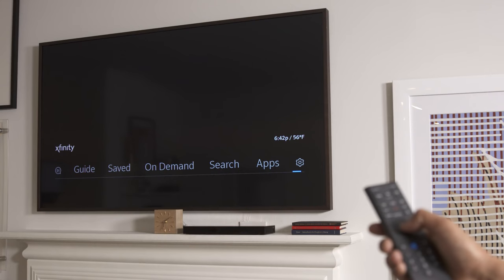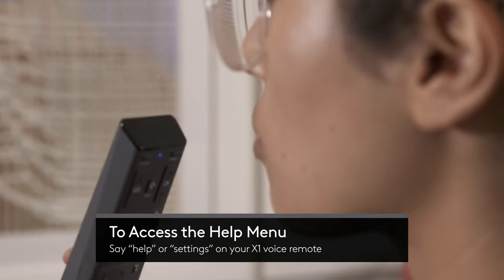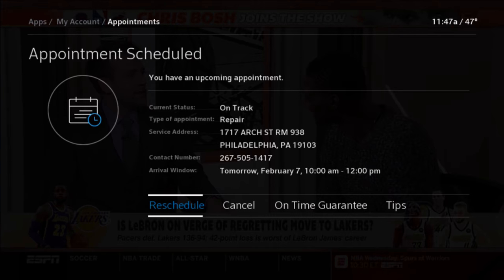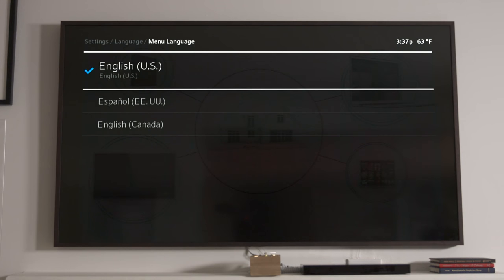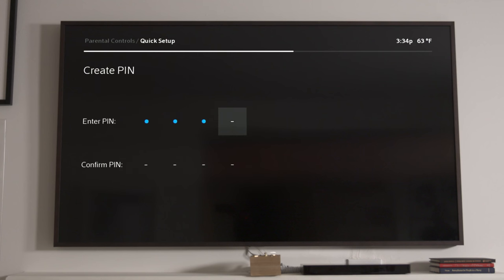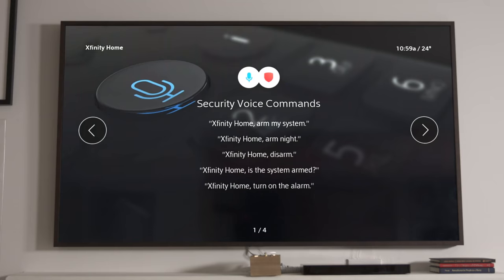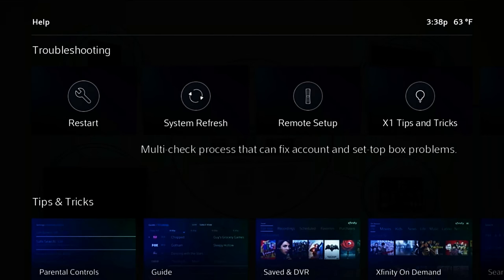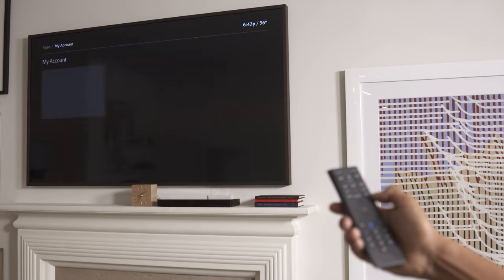Tips for New Xfinity X1 Users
New to X1? Here are some pointers to help you get the most out of your experience.